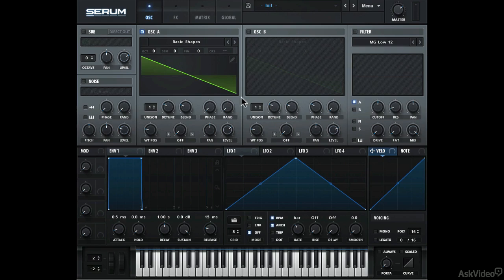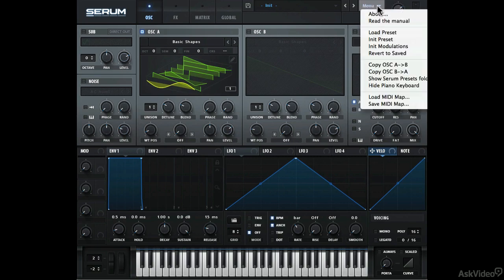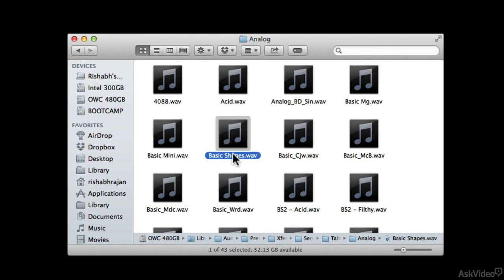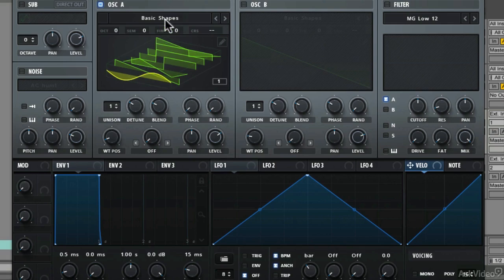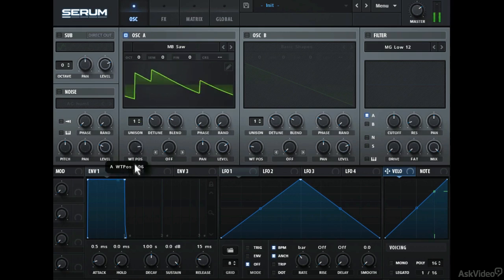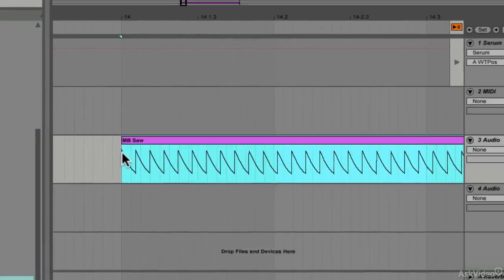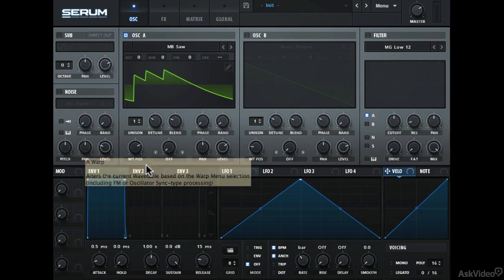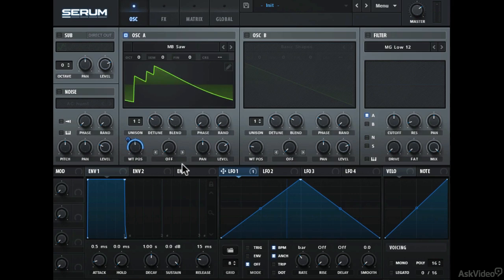Serum 101: Serum: Explored - 4. Understanding Wavetables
Serum 101: Serum: Explored by Rishabh Rajan
Video 4 of 21 for Serum 101: Serum: Explored

Serum is contagious (in a good way) and in  this course you see how this soft-synth is designed to get you creating amazing sounds in its wild, wavetable world.

First off, Rishabh explains the anatomy of Serum's unusual and appealing GUI. It is in this section that you get acquainted with the functions behind all those buttons and tabs. You also learn how to interpret those cool, green waveform displays as you begin to construct your own library of sonic mutations.

Then, Rishabh explains all the controls and Serums vast galaxy of powerful effects. From there youre learning the features in the Matrix and Global where all kinds of routings and other global features shape your final concoction.

So join Rishabh Rajan as he injects your musical soul with the wavetable synthesis capabilities of Serum!